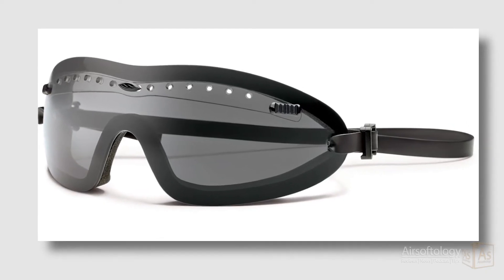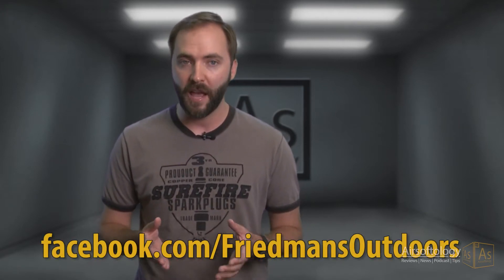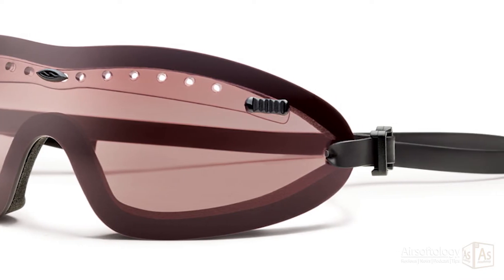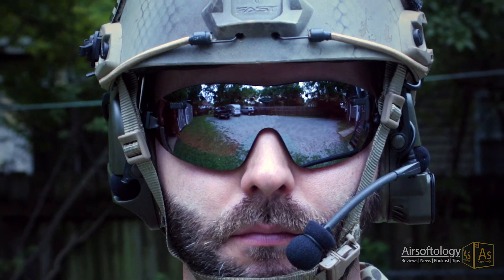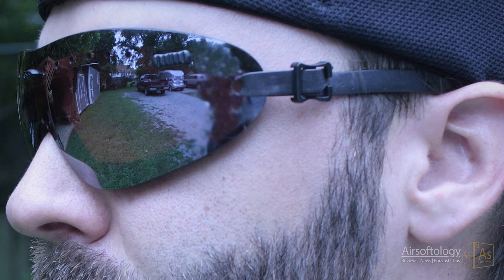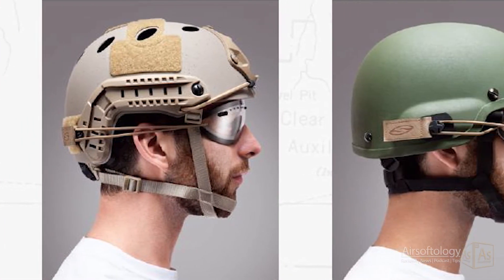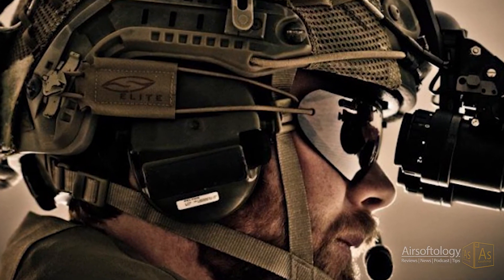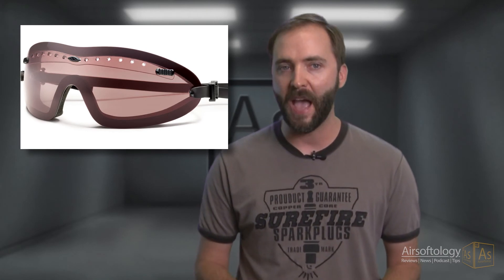Boogie Regulator Goggle Review - Smith Optics Elite - Airsoftology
Official Airsoftology product review on the Smith Optics Elite Boogie Regulator Goggles.

Low profile goggles are all the rage these days, but they all fog.  So, Smith Optics Elite set out to solve this with their new Regulator line that includes an adjustable vent system.  Watch and see our take on this affordable full seal goggle.